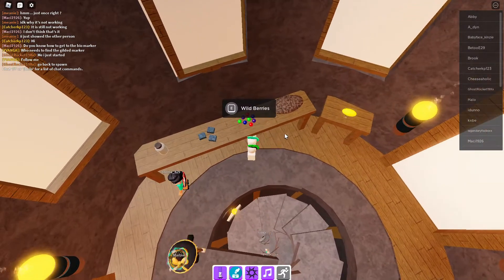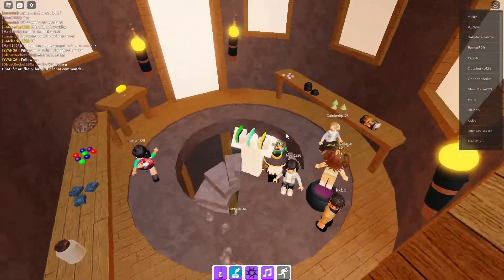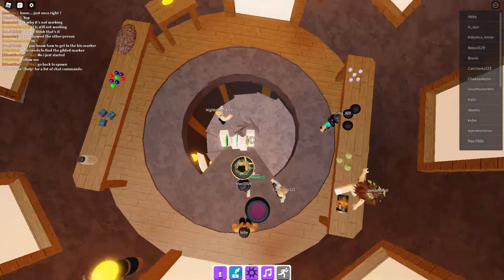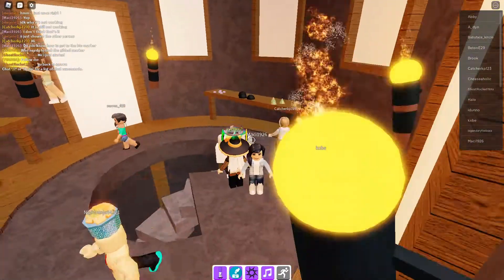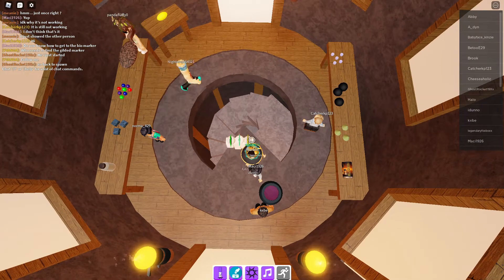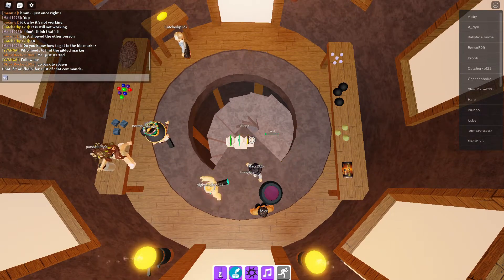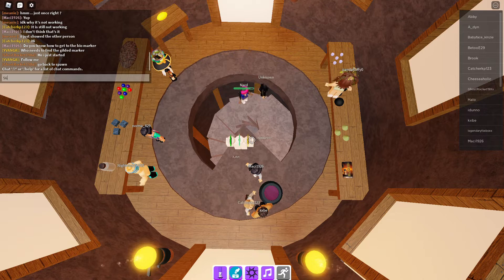How To Find Potion Marker - Roblox Find the Markers